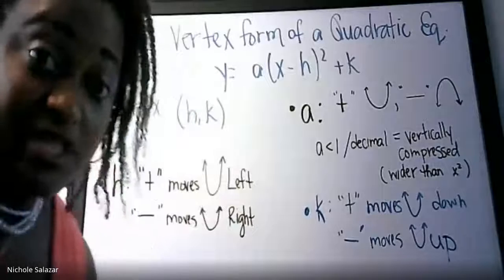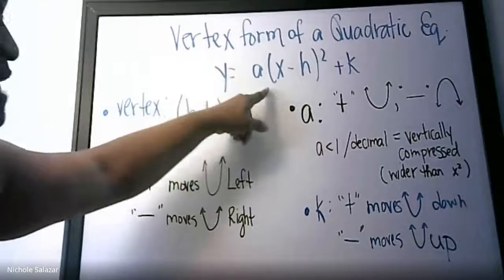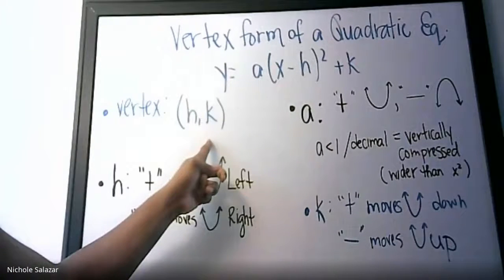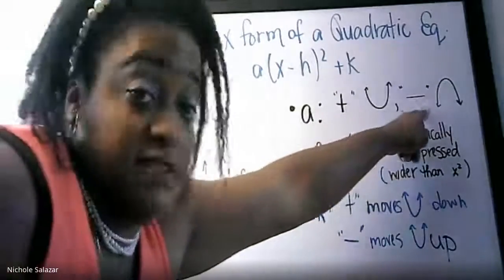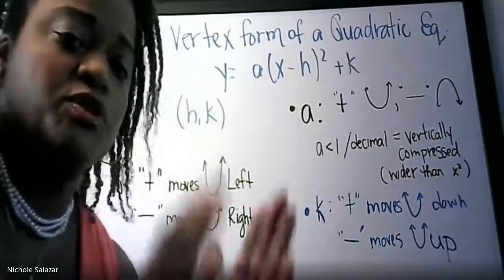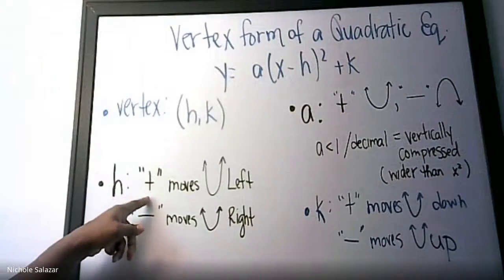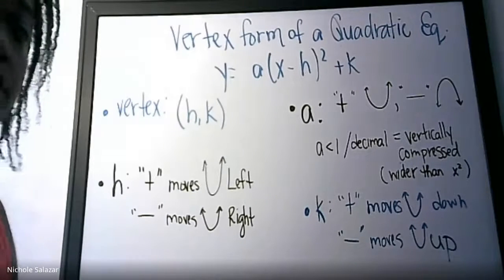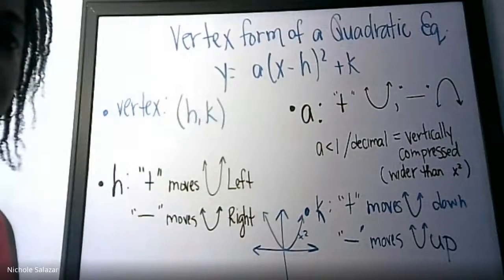Intro to Alg2: Vertex Form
Looking at Vertex form of a Quadratic Equations, you can use the a, h, and k to quickly determine location, direction and shape of a parabola.